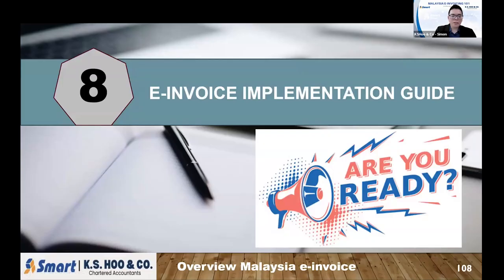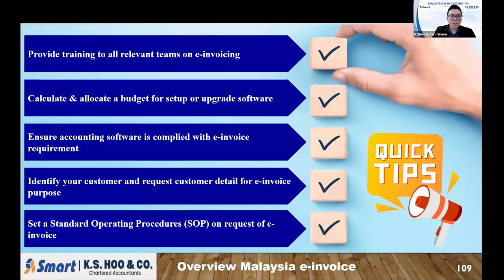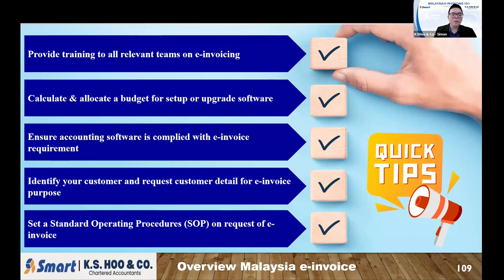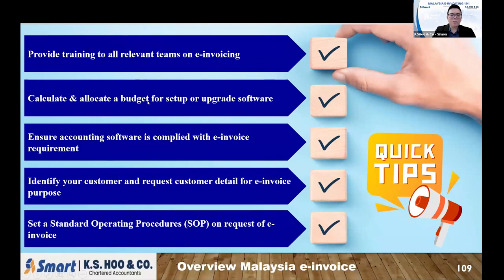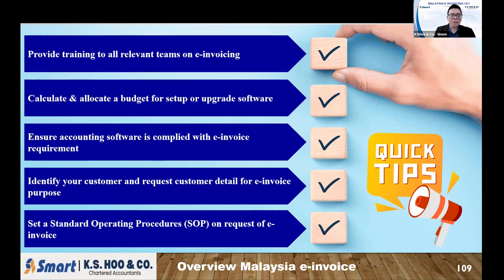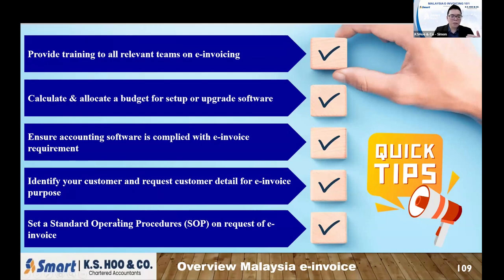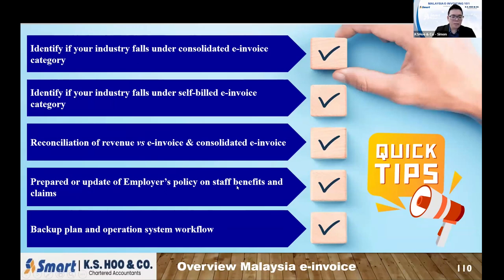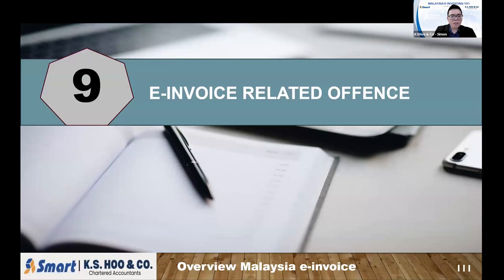Part 8 E-Invoice Implementation Guide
What are the Implementation Guide for e-invoice?
We'll be covering in this video.